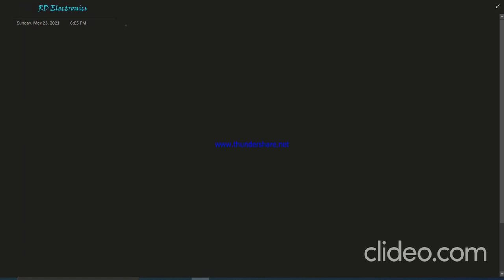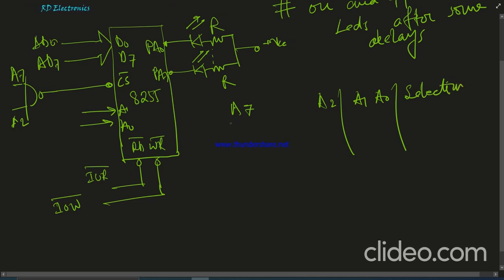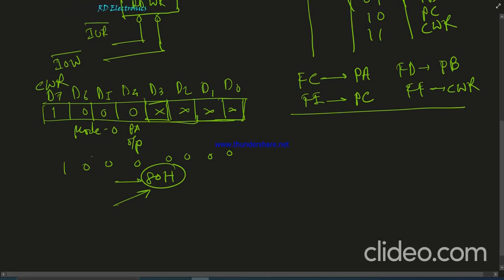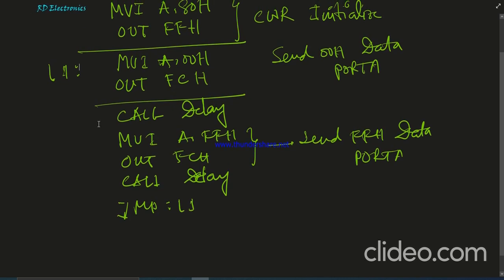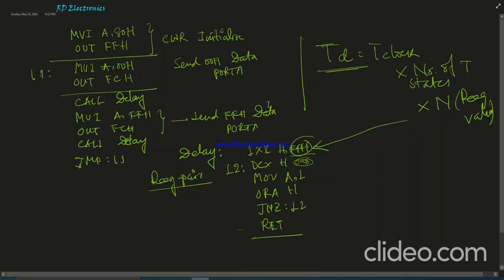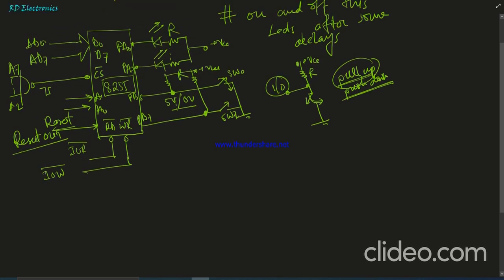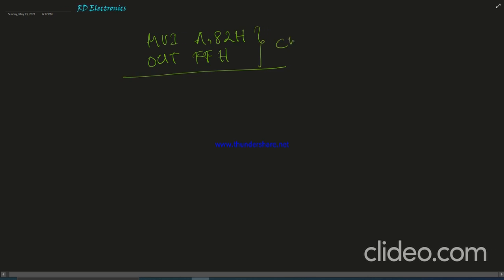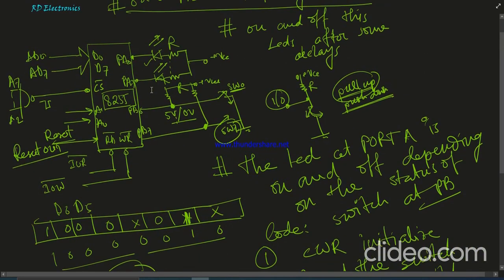8255 Interfacing with 8085 led's and Switches